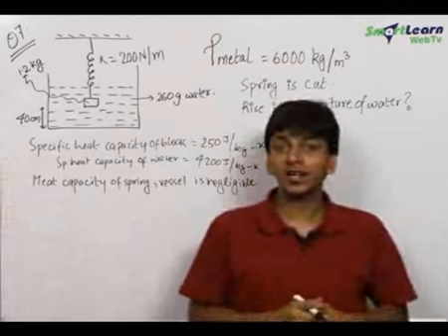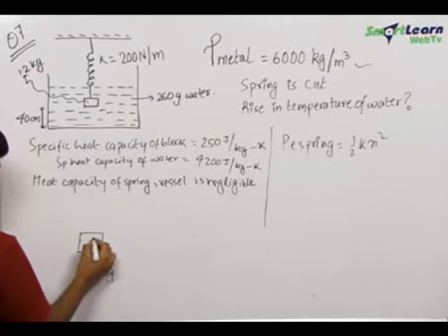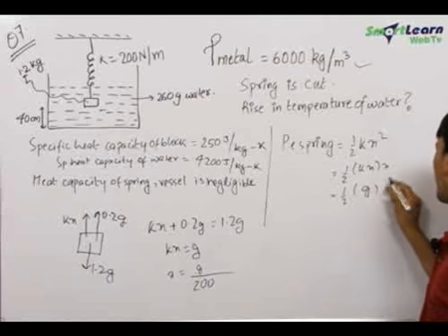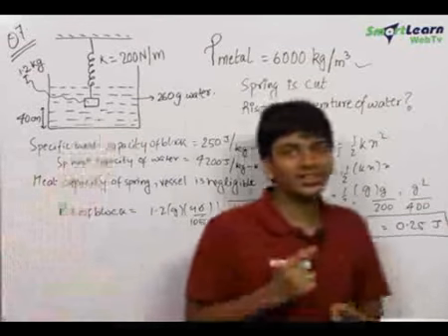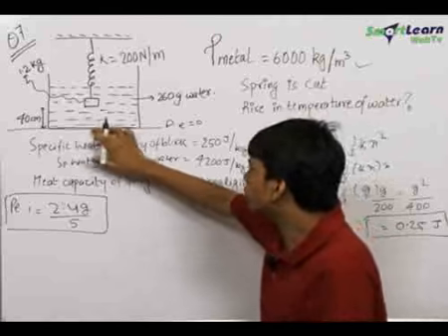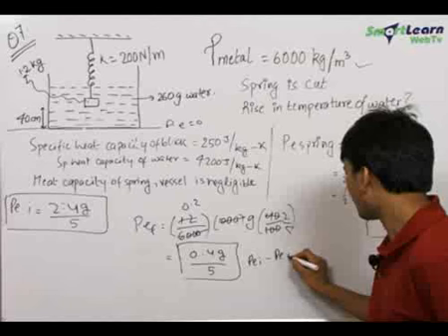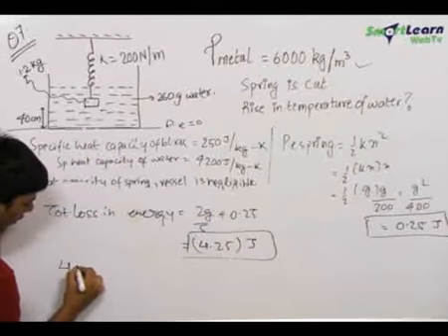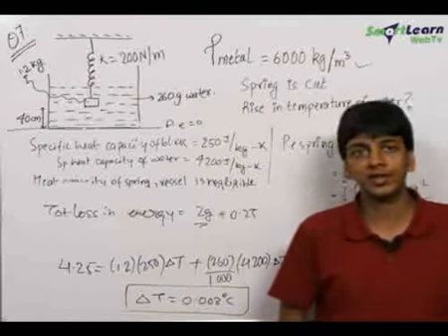Thermal Expansion and Calorimetry - Problem Solving 3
A multi concept problem. Using the few of conservation of energy, mechanical potential energy is converted into heat energy. Heat energy is measured using the principle of calorimetry. The calculation of potential energy involves the spring constant and buoyancy.